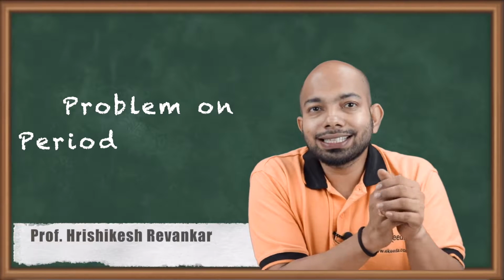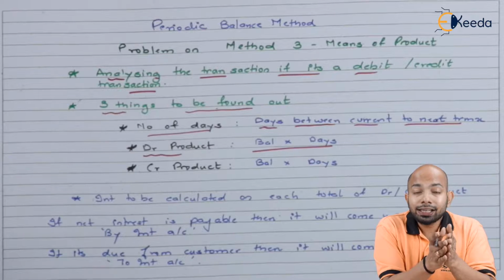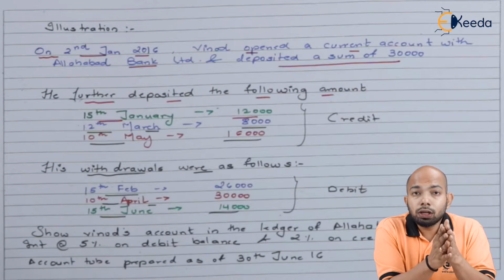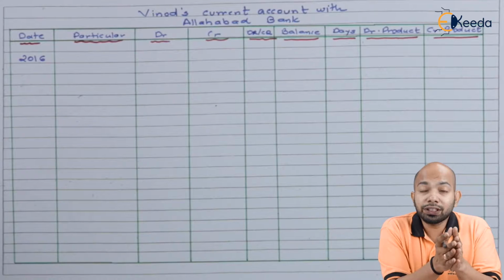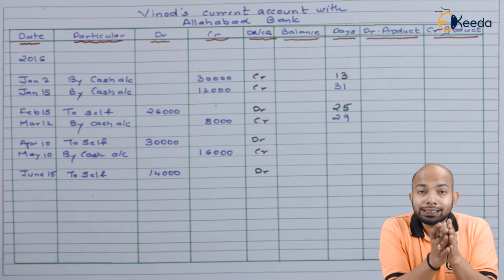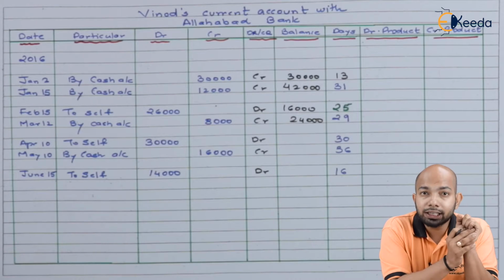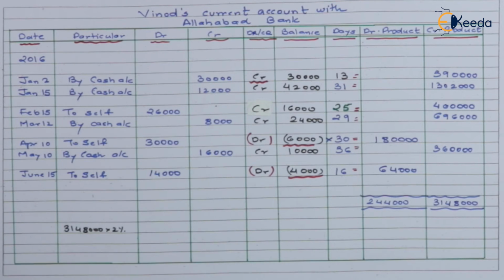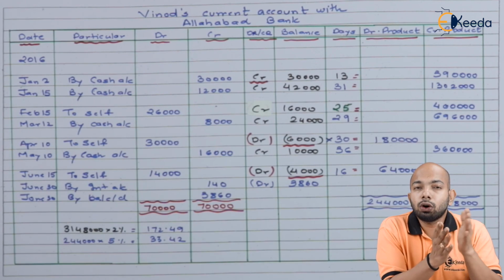Problem on Periodic Balance Method - Account Current - CA CPT Accounts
Video Name - Problem on Periodic Balance Method

Chapter - Accounting for Special Transactions - Account Current

Watch the video lecture on topic Problem on Periodic Balance Method of Subject CA CPT Fundamentals of Accounting by Professor Hrishikesh Revankar. Watch all Commerce and Management lectures with Ekeeda.

Happy Learning.